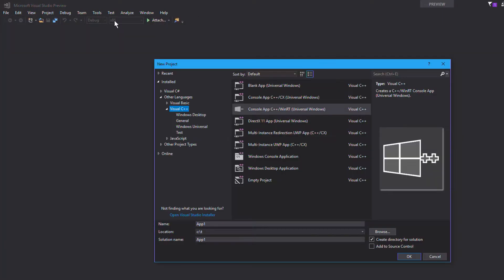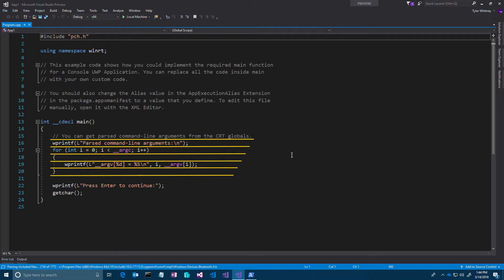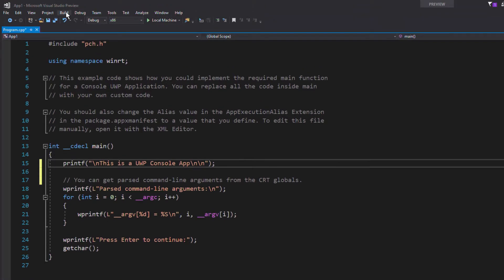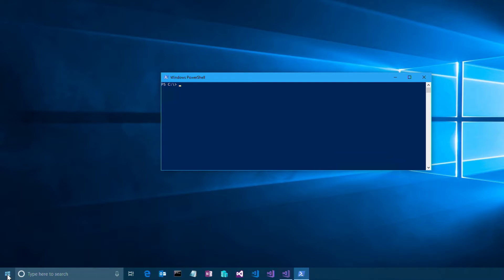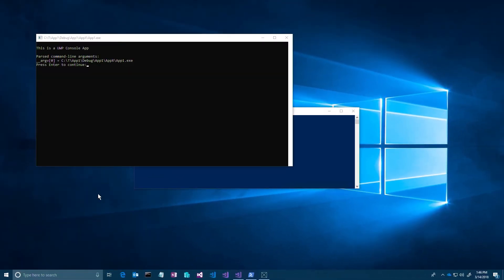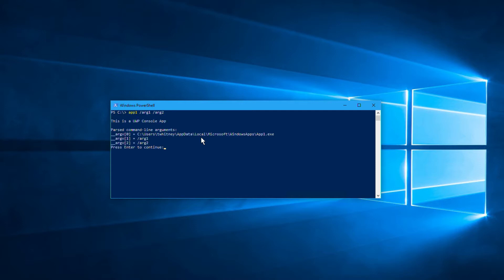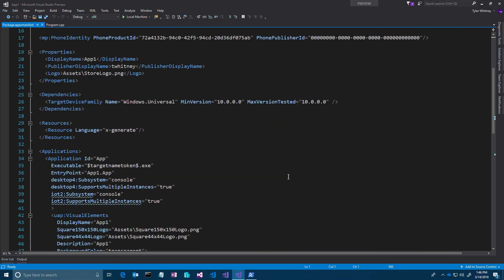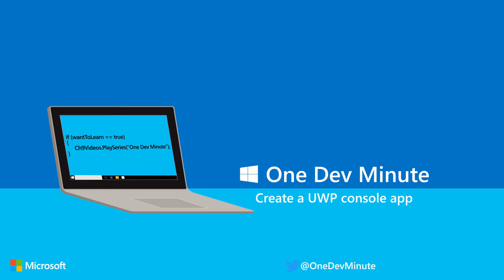Creating a UWP Console App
Windows now supports UWP console apps that run inside a PowerShell or DOS console window—great for writing UWP command-line tools. Watch the video to learn how to make a UWP app that runs from the command line, has access to command-line arguments and the file system.